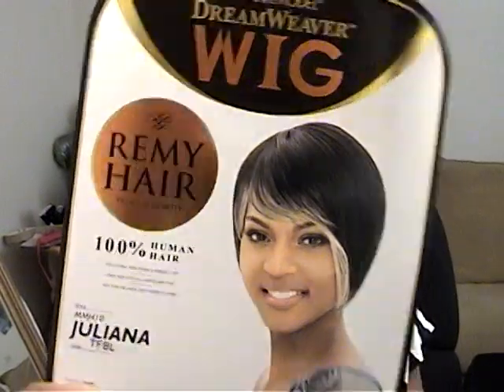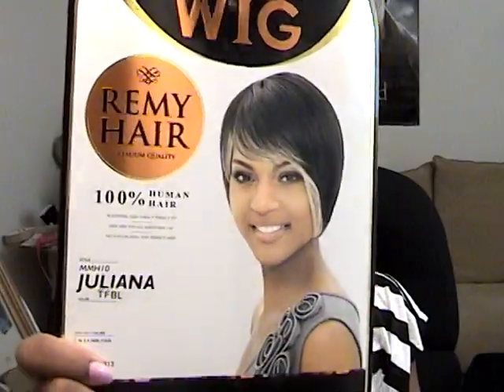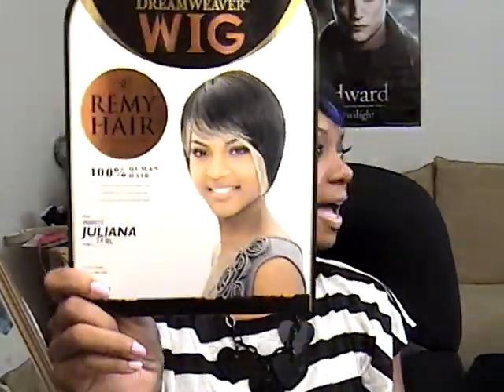NEW HAIR Model Model Juliana REMY!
LOL!!
YOU GUYS ARE FUNNY!!
Ya'll didn't listen to NONE of the products in my monthly faves video! I was dying laughing.  Ok OK I'm going to upload that video on the mystery wig next.  Hahaha! I know I'm bad..

Until then here's a cute lil number I think some of you might enjoy.

Take care and I'll see you all soon!

Rachelle :)
xoxoxoxo